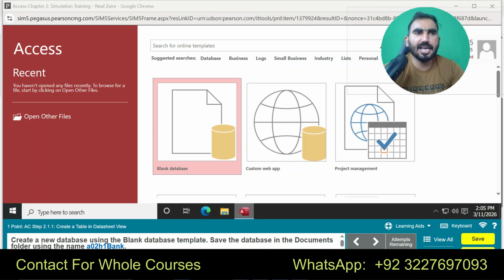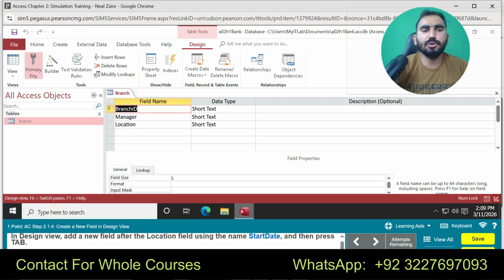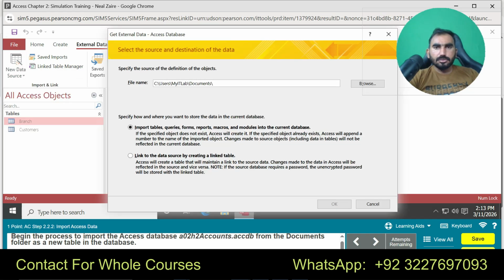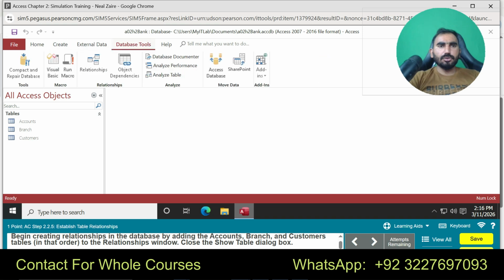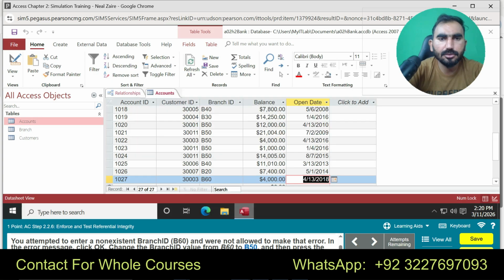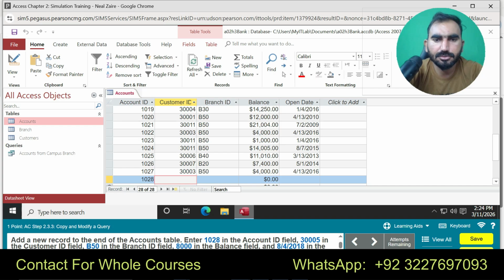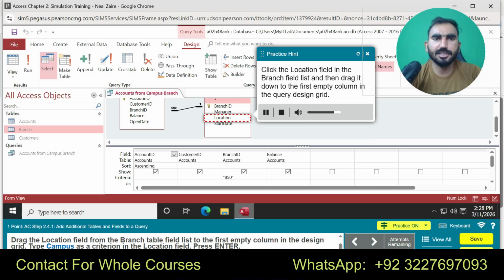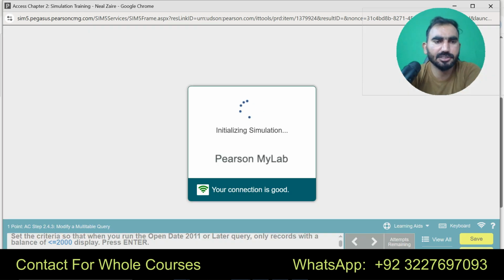Access Chapter 2 Simulation Training || Access Chapter 2 Simulation Training Access Chapter 2 Exam